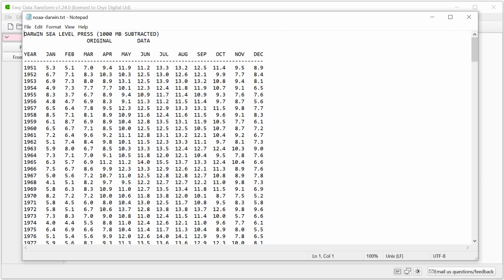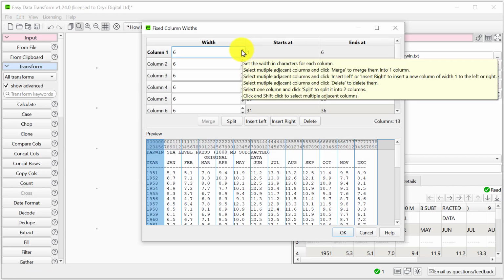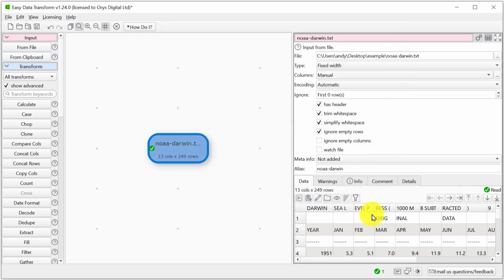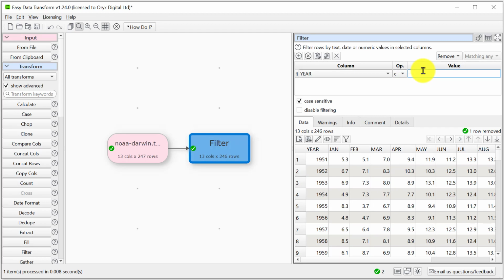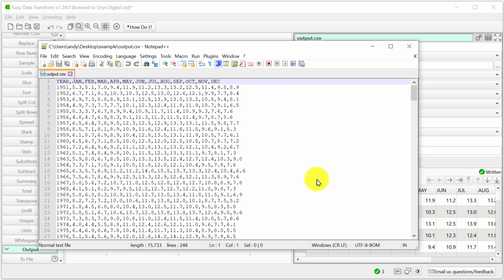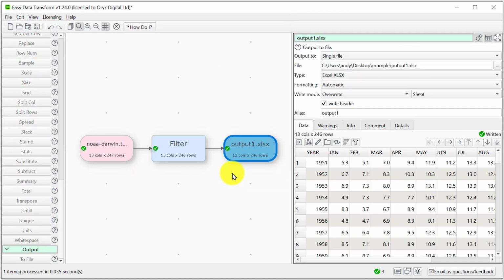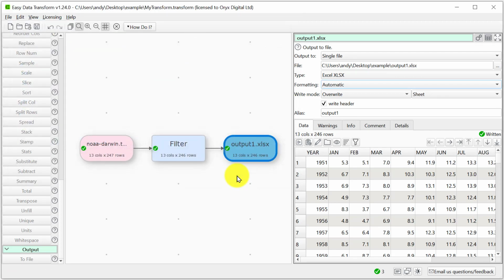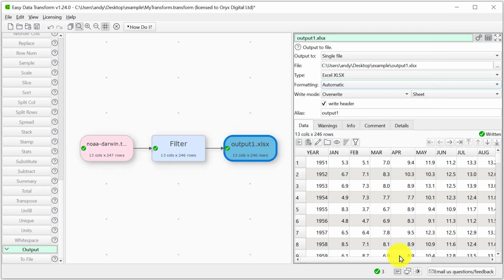How to convert fixed column width to CSV or Excel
How to convert fixed column width files to CSV or Excel xlsx format with Easy Data Transform.